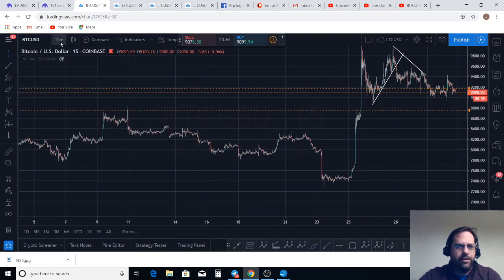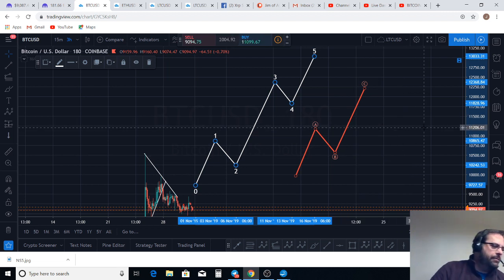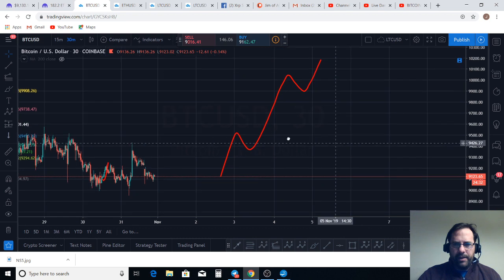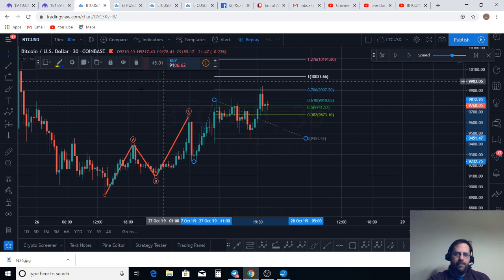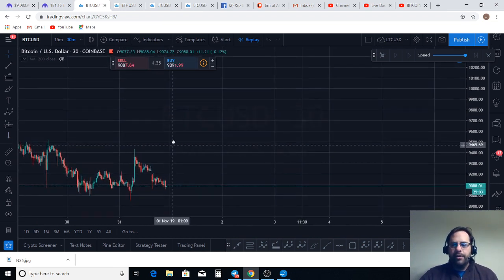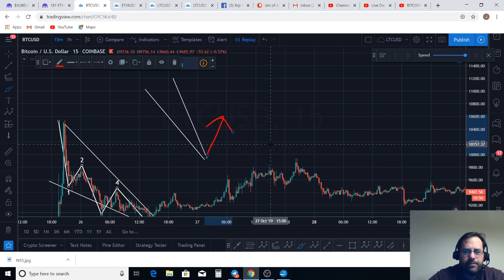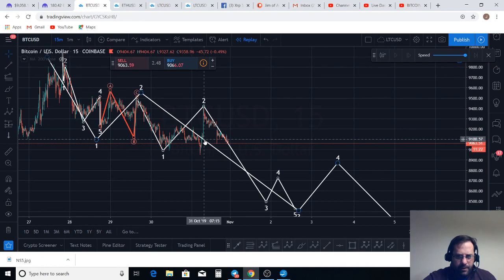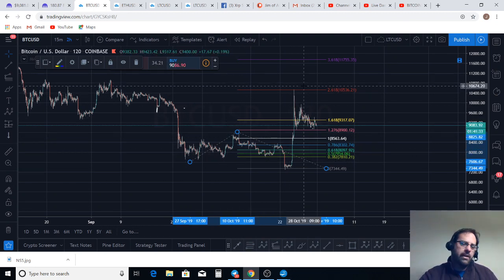TRADING NIGHT SCHOOL - Lesson 5 Corrections Continued...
Let's Continue to hone our recognition of corrective structures.  From simple to complex.